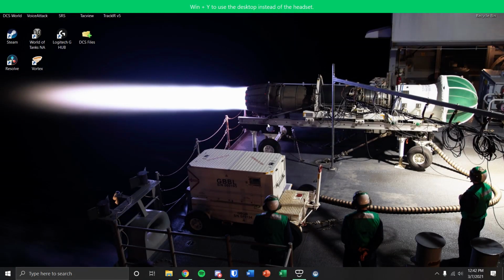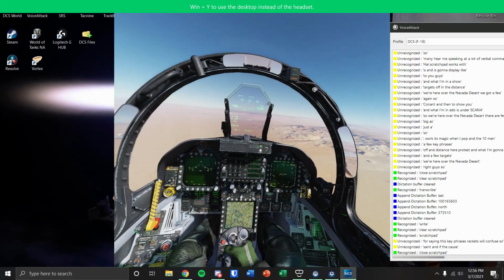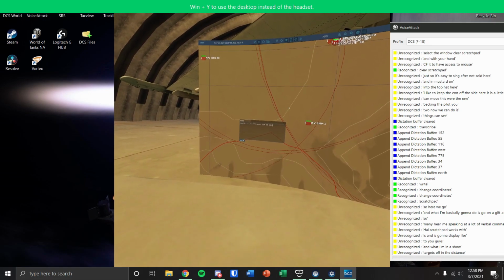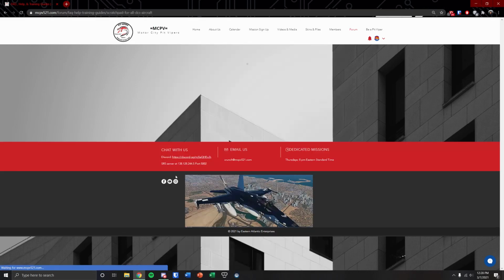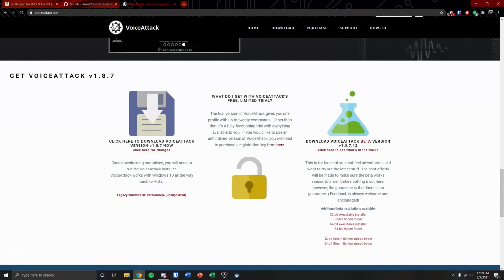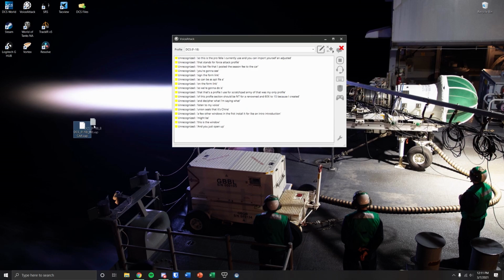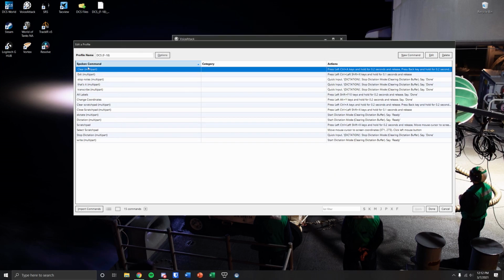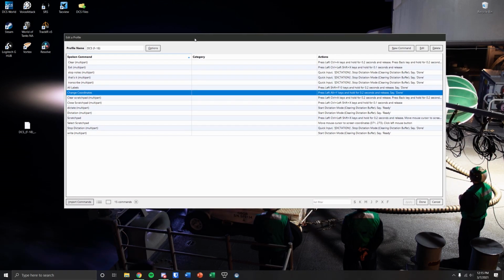DCS | VoiceAttack & Scratchpad for VR Users | =MCPV=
Tired of fumbling with your VR headset while trying to write down lat & long coordinates as well as other keyboard related inputs... This video should resolve these immersion breaking tasks during your time in flight.